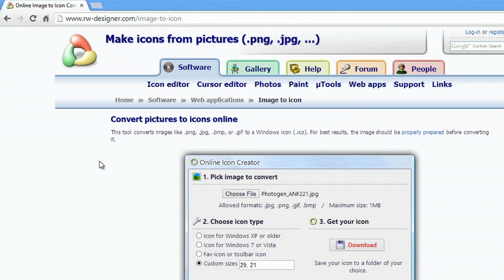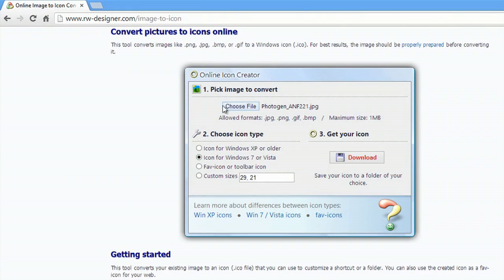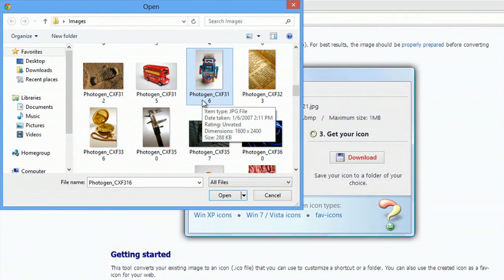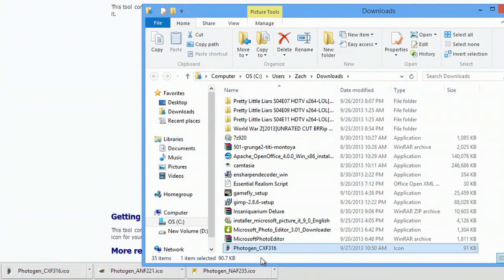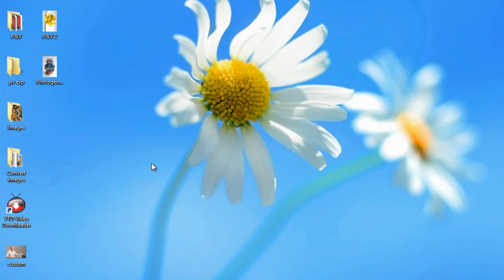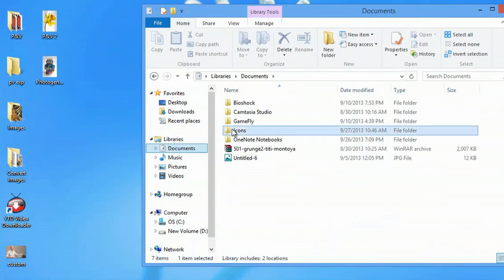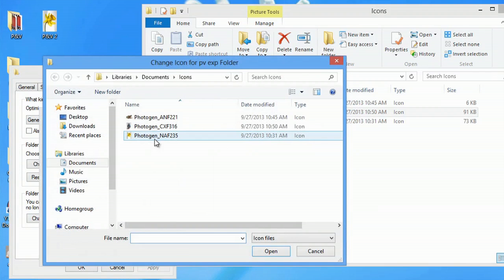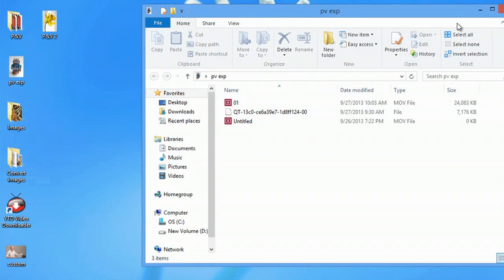How to Upload Your Own Pictures to Make Icons : Photo & Video Editing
Uploading your own pictures to make icons is something that you can do for both Windows 7 and Windows 8. Upload your own pictures to make icons with help from an experienced computer professional in this free video clip.

Series Description: Photo and video editing on your computer is easy, as long as you've got the right software at your side. Learn about photo and video editing techniques with help from an experienced computer professional in this free video series.